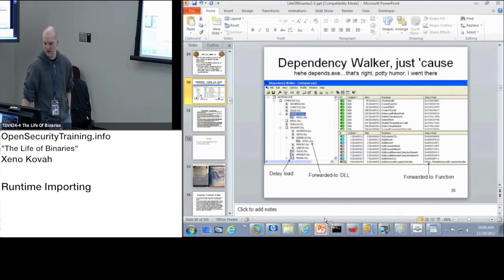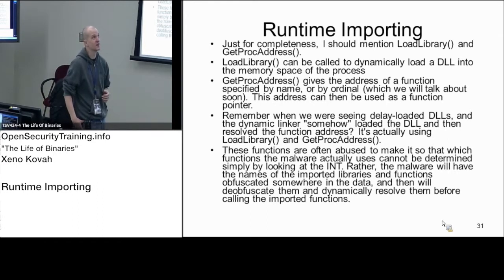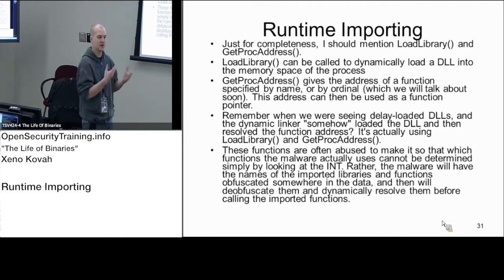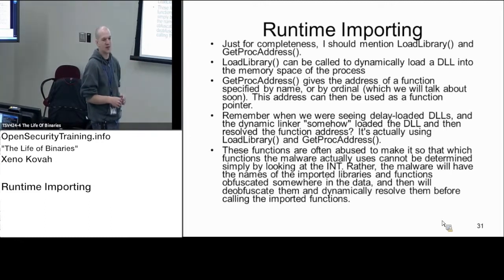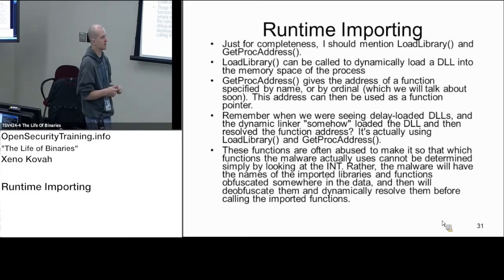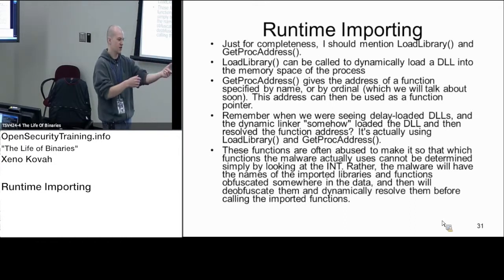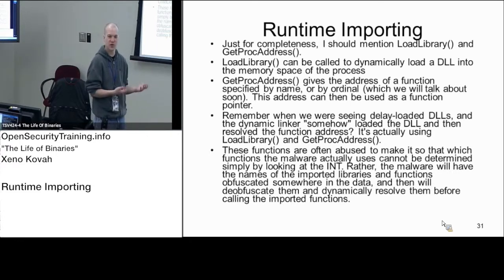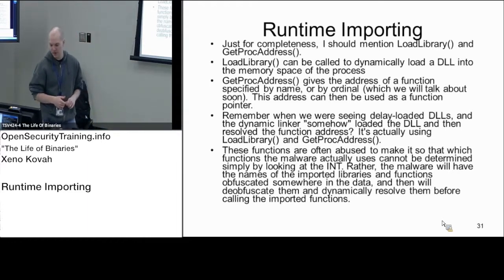2013 Day2P07 LoB: Runtime Importing